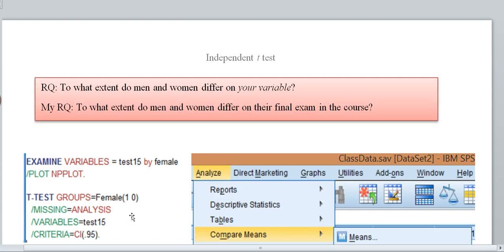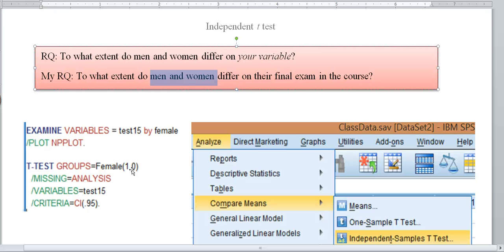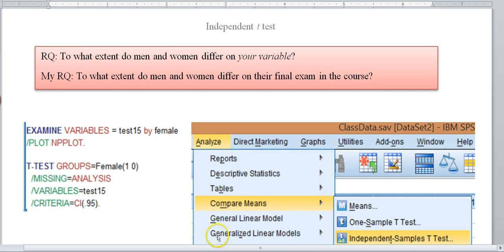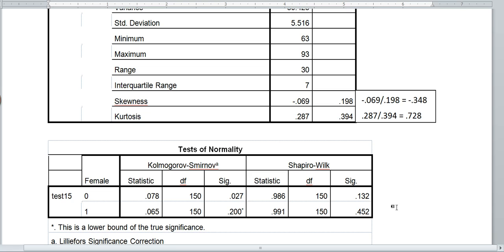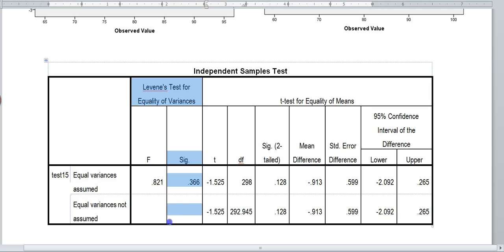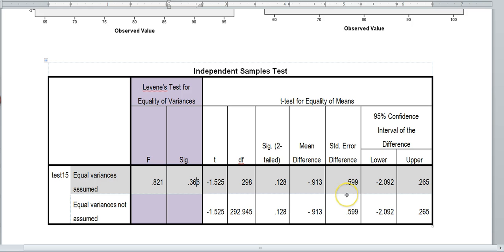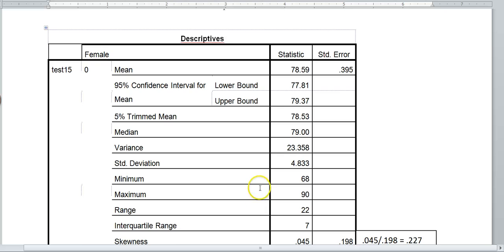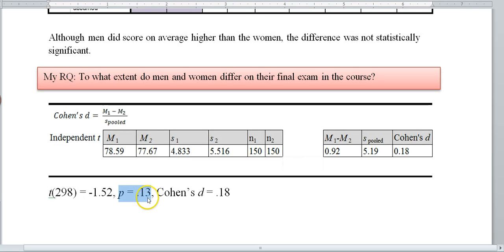Independent t test